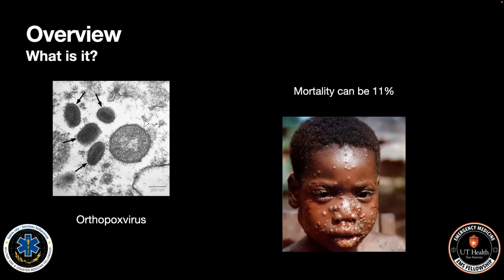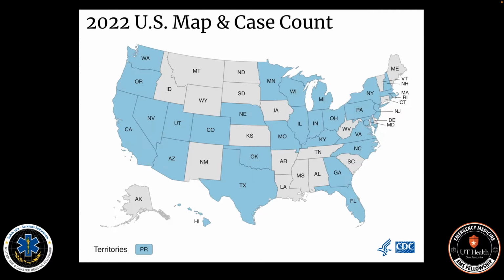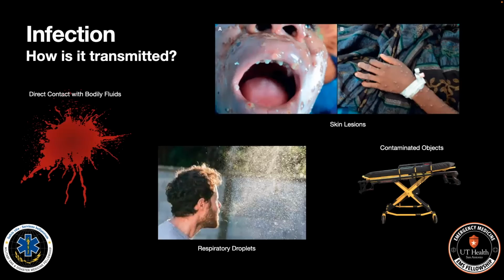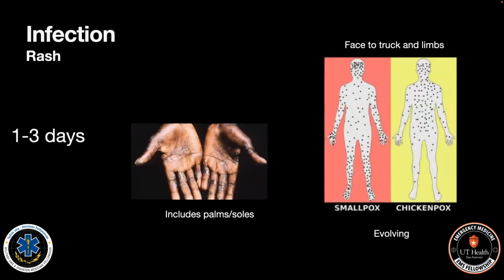What to know about Monkeypox